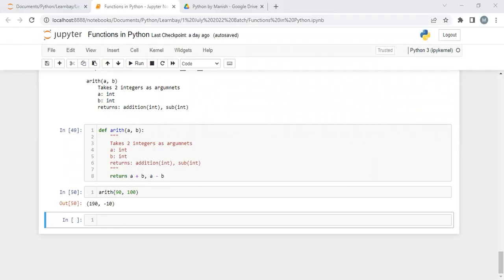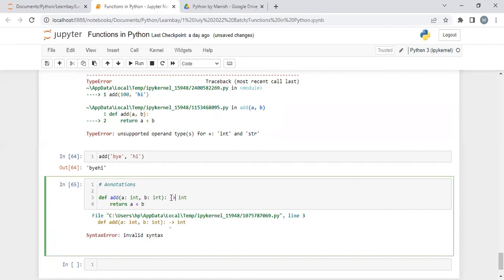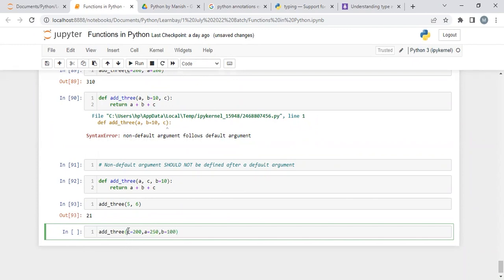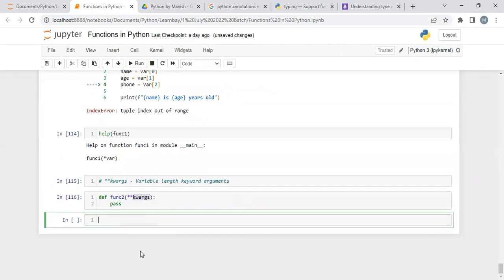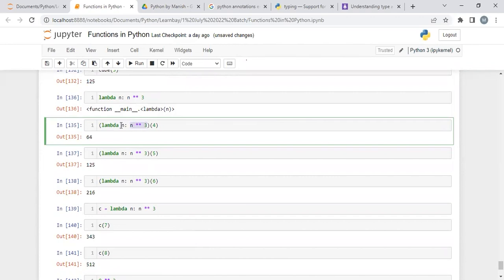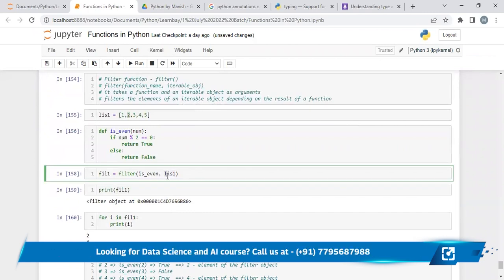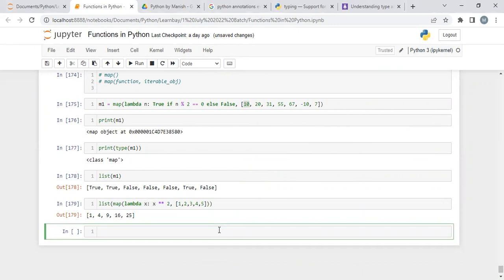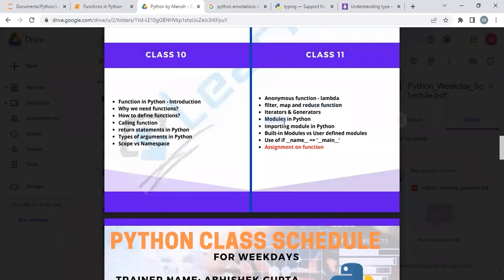Function in Python | Python Tutorial for Beginners | Python Full Course | Learnbay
Welcome to our Python tutorial for beginners. In this video, we'll cover the fundamentals of function in Python, including:

- Function arguments and return types
- Scope and namespace

This video is part of our comprehensive Python full course, designed to take you from beginner to proficient in Python programming. Follow along with our expert instructors and learn by doing.